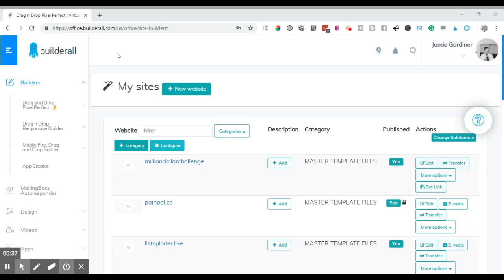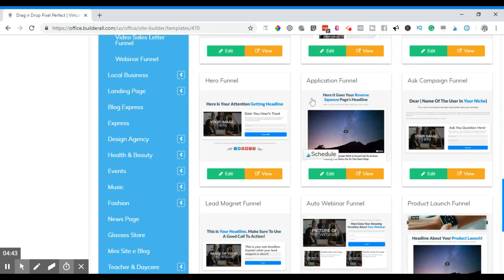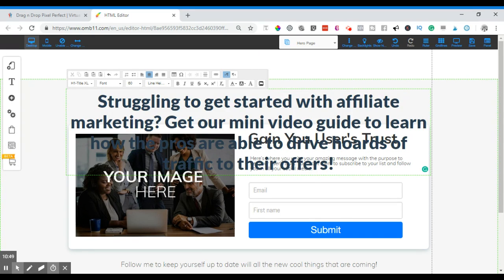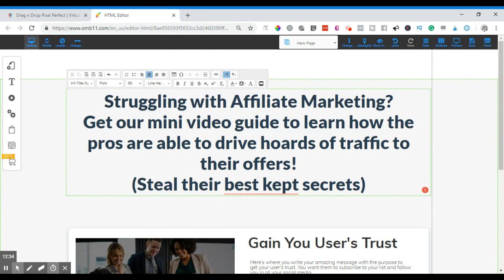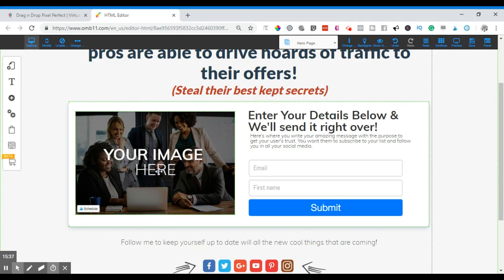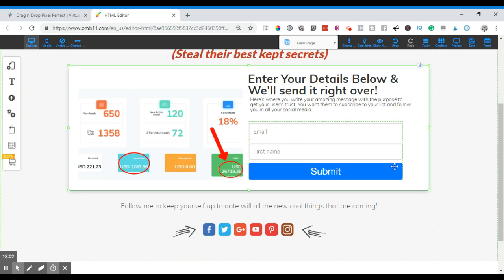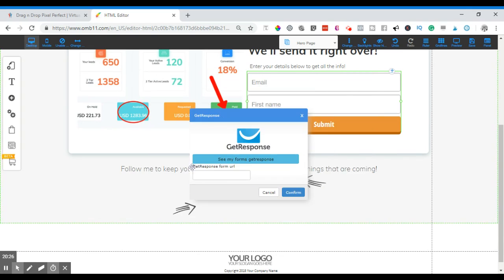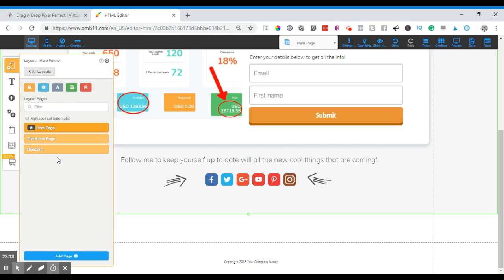Builderall Business | How to create a landing page in less than 20 minutes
😀Want To Hit $10k Per Month Online? Builderall Business | How to create a landing page in less than 20 minutes

If you're looking at getting involved in the Builderall Business plan at any stage, you will undoubtedly need a sales funnel and a landing page.

Well, I've done the hard work for you and am offering one you can swipe free. Of course you will need to have a builderall business plan.

Of course if you already have an account, then you can skip below and swipe the funnel in the video for free here:

I did some further edits after I shot the video so it may look a little different. I will be using this as the front end to my upcoming product launch. Keep an eye out for future videos where I will be unleashing it all!

While the video shows how to create a landing page in less than 20 minutes using builderall sales funnel builder, I also show a few other funnel templates you can use as well.

Jamie G